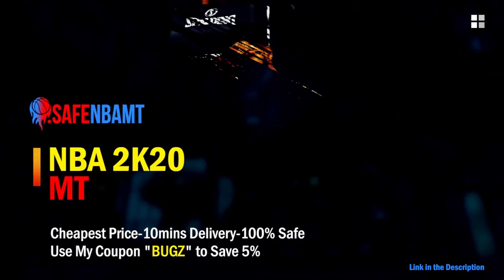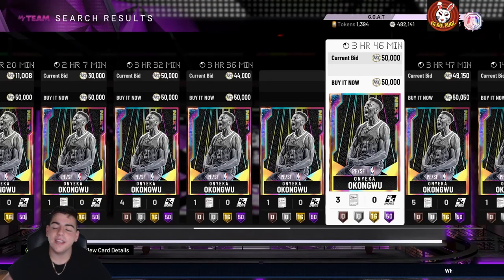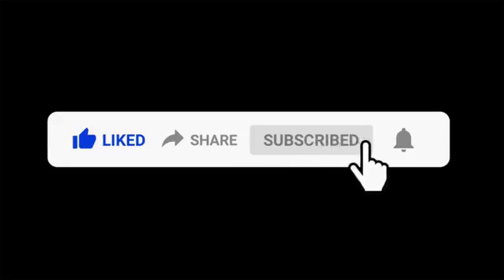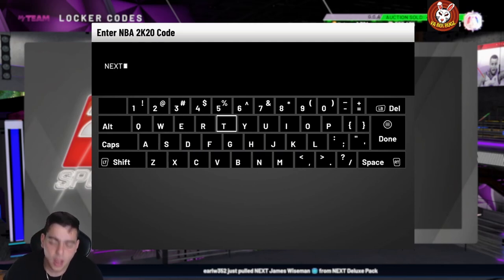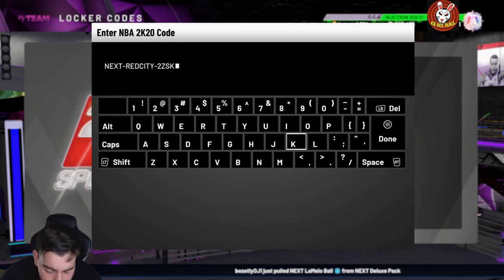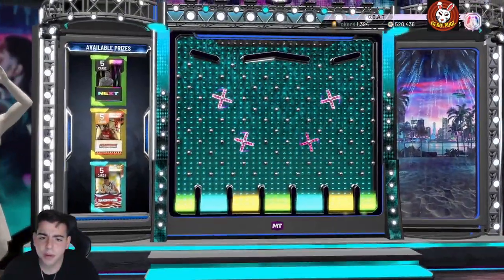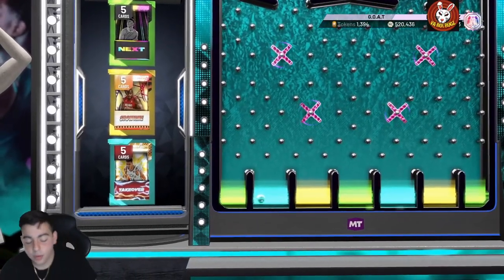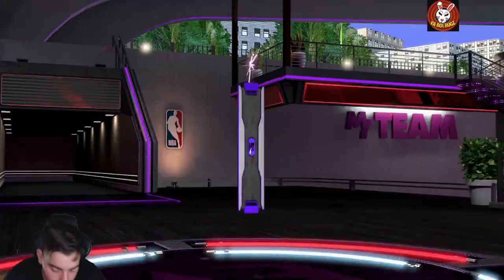3 INSANE NEW LOCKER CODES! DO THIS RIGHT NOW FOR FREE PACKS AND MT! | NBA 2K20 MY TEAM